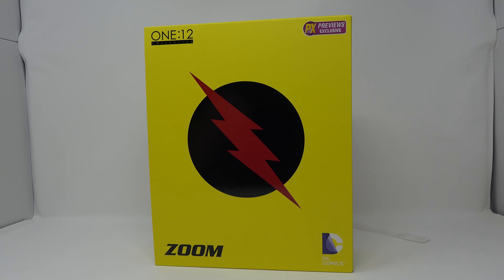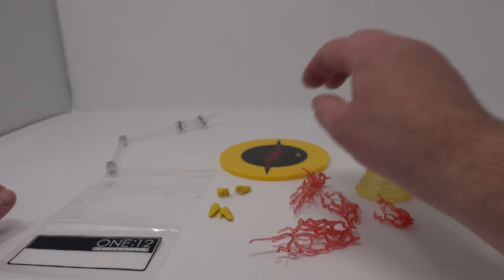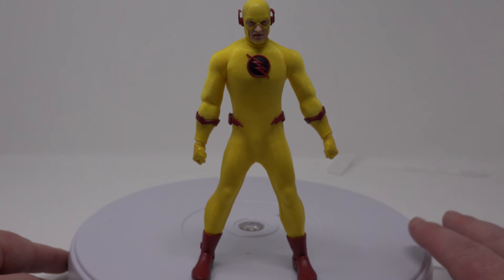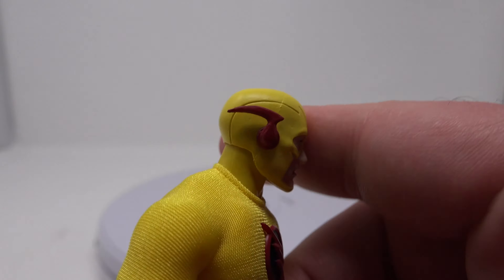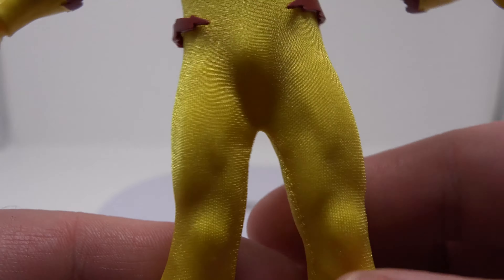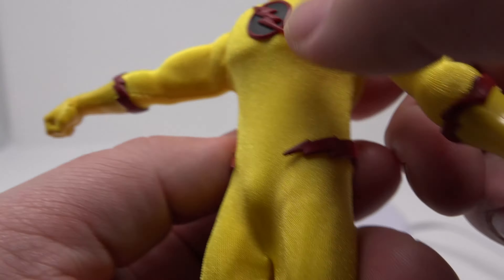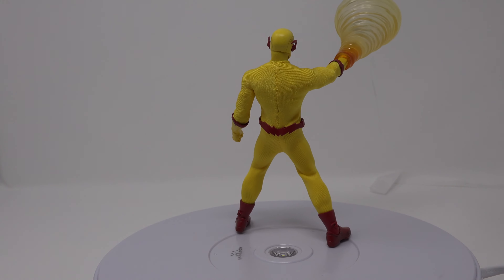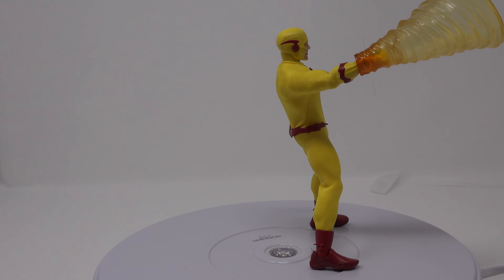MEZCO ONE:12 COLLECTIVE ZOOM REVERSE FLASH FIGURE REVIEW 4K!!!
TODAY WE'RE LOOKING AT THE MEZCO ONE:12 COLLECTIVE ZOOM FIGURE!